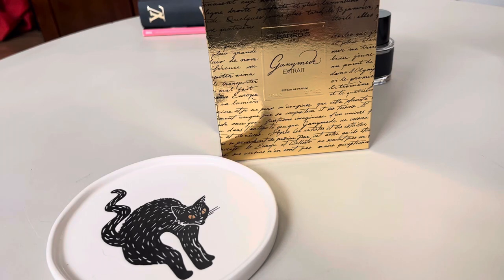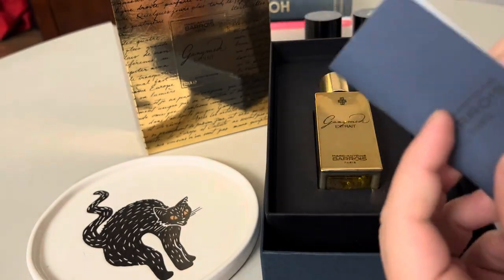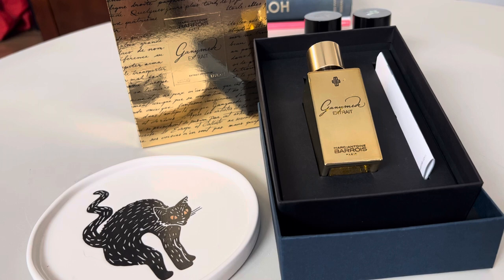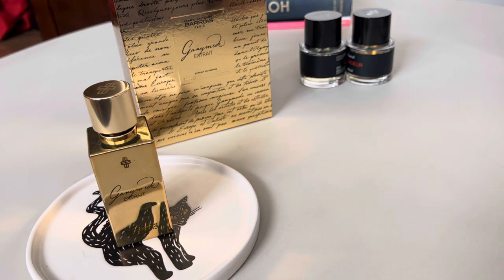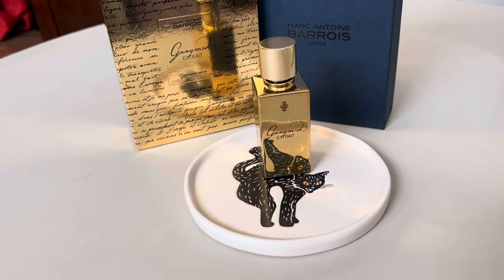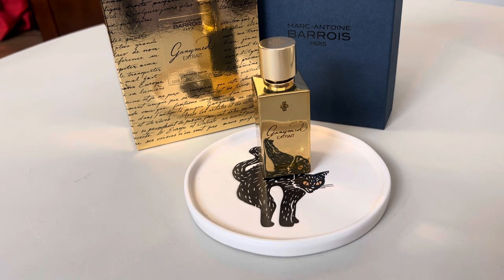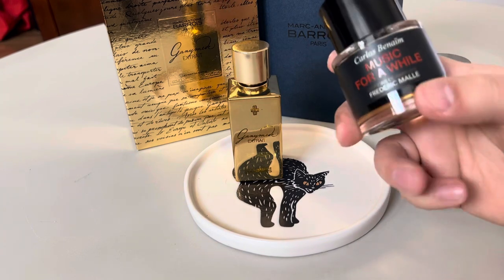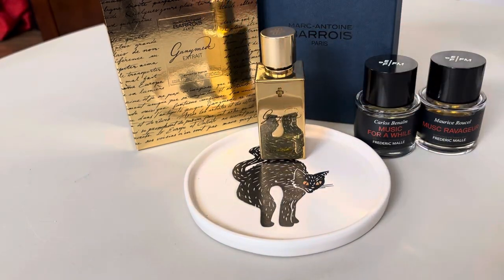Marc-Antoine Barrois Ganymede Extrait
Skip to 11:00 to avoid all the small talk! In love with this fragrance that can be a little challenging for a lot of people. Candied spice, sour, resinous and incense and definitely leans super masculine. The second part of this fragrance becomes a body odor musk that can put a lot of people off. Picture a 12hr work day in the sun with dried up sweat. It's a fragrance that you keep wanting to smell because it's addictive...and strange...and lovely. As of right now this is in my Top 10 fragrances that I own and maybe even Top 5... Cheers.